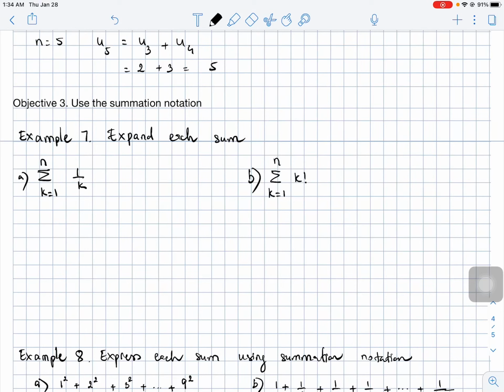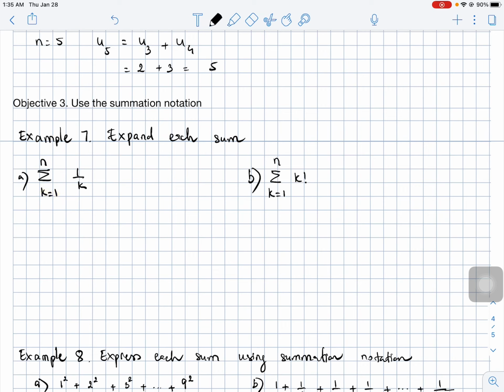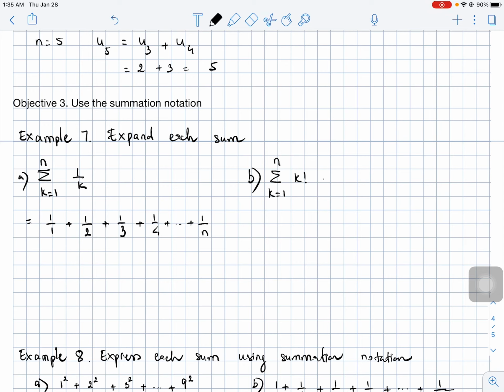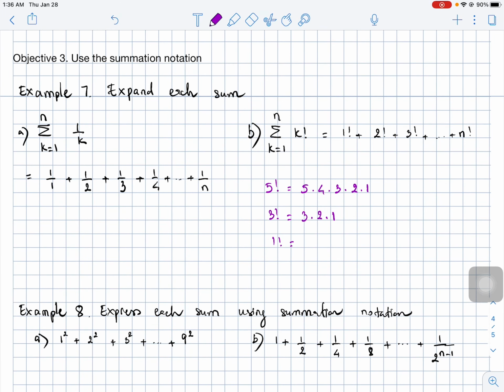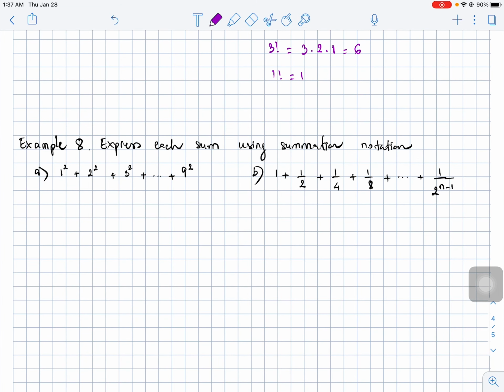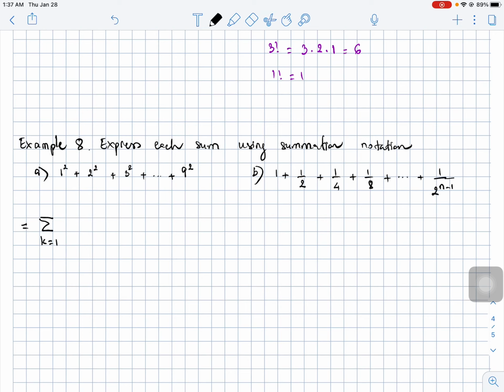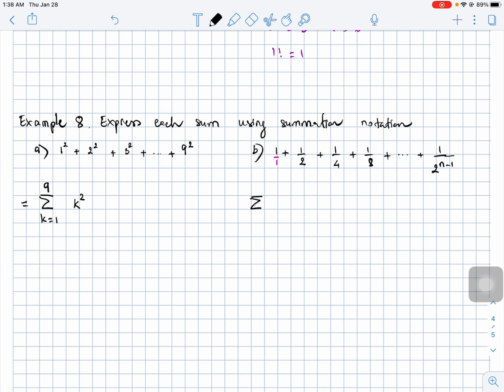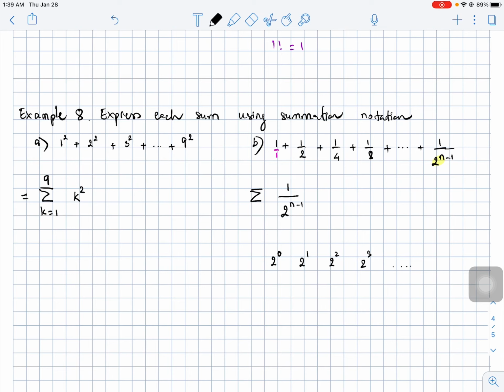Sec 9.1 part 6